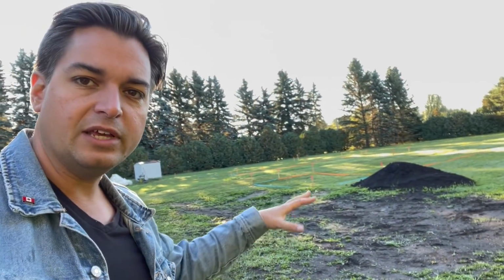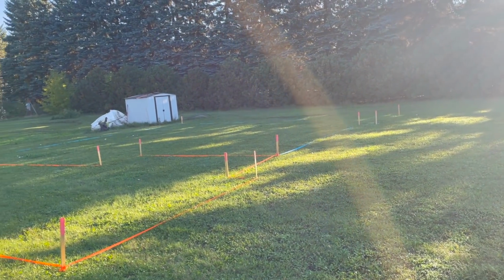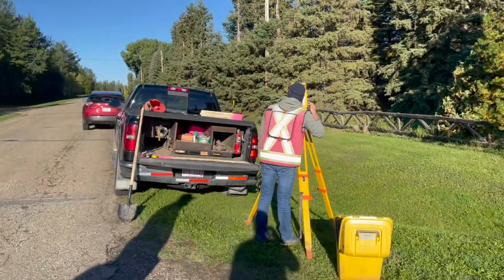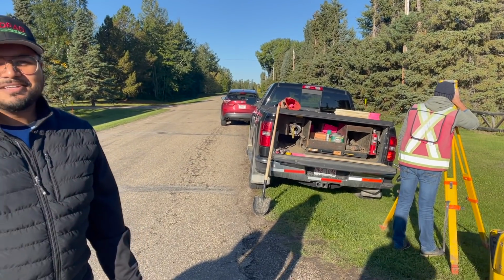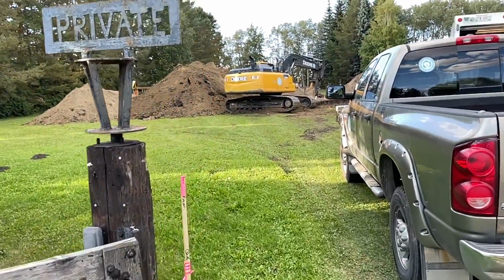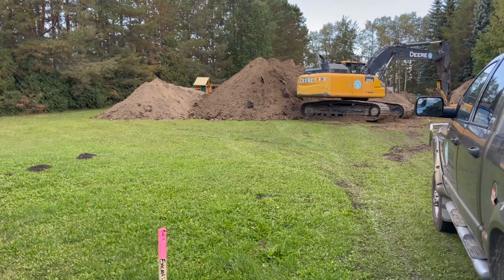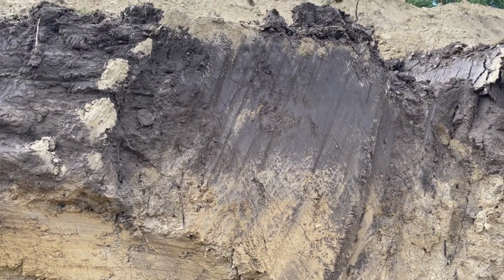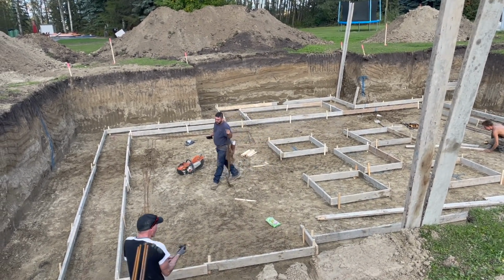Dream house build part 2. Digging a hole!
In Part 2 we see start the excavation as the hole for our foundation gets chopped from the earth! And Abigail makes a special appearance in the worlds first car :)